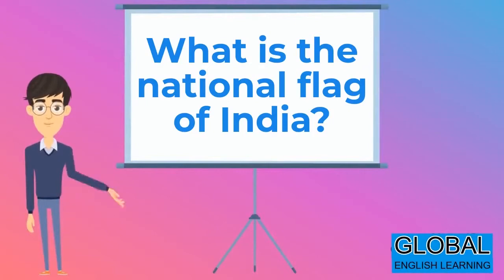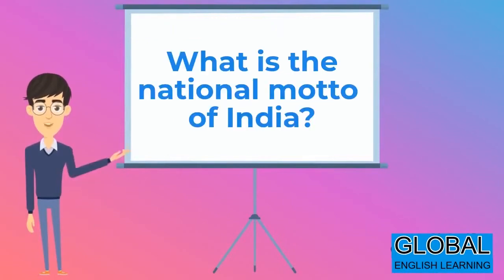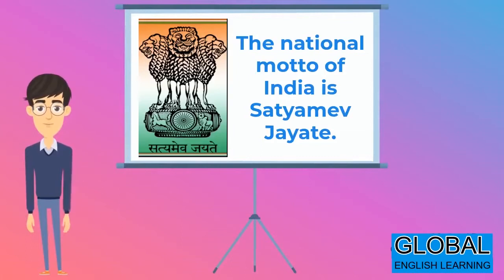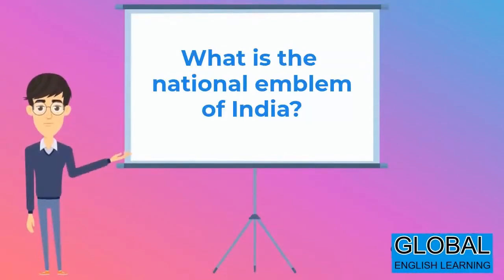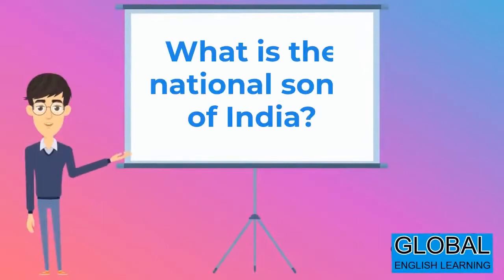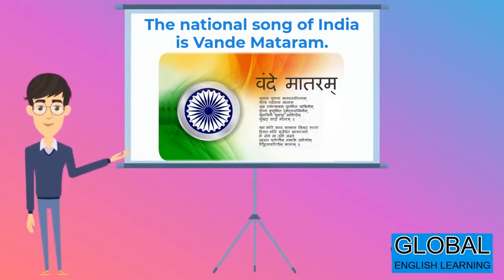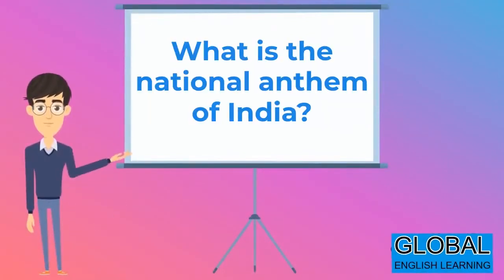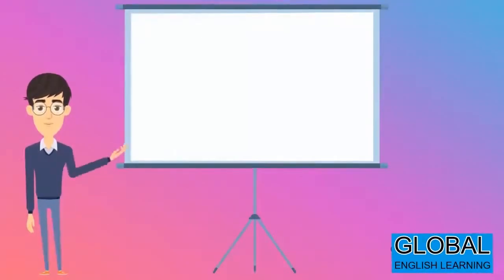Know About India | Part-3 | Must Watch for Kids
This is a very special video series on India.
We describe the interesting facts about India in this video.